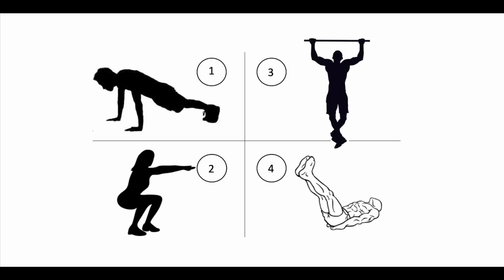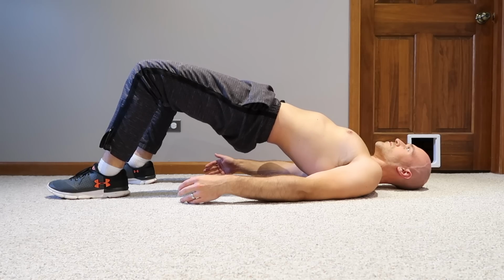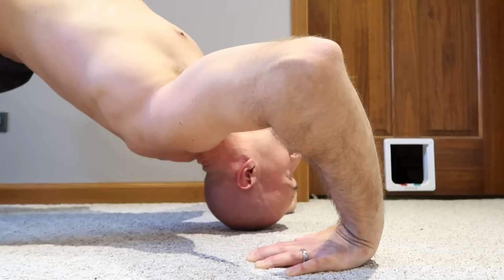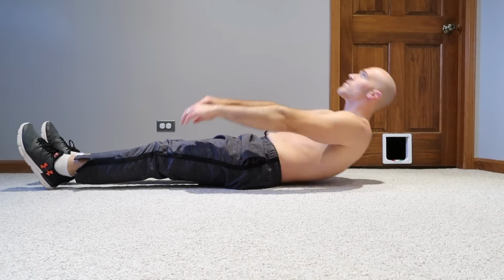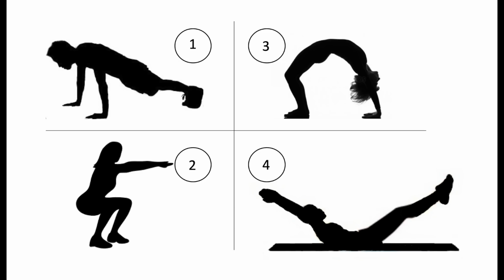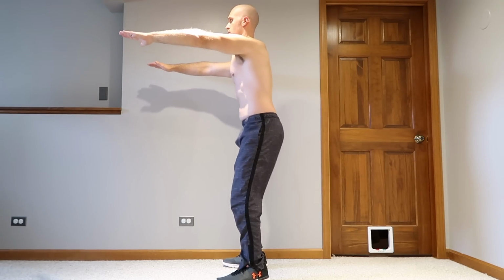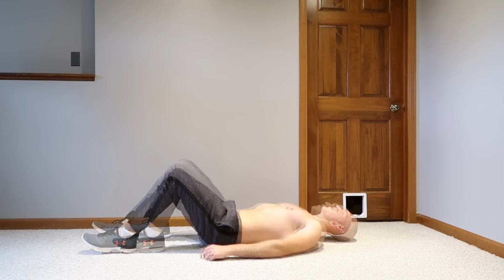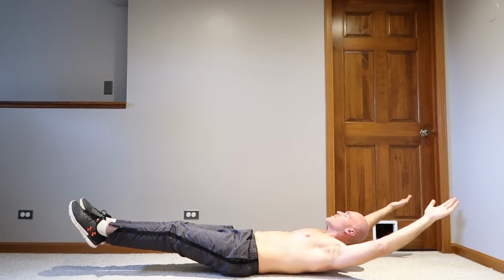My Calisthenics Beginner Routine With NO EQUIPMENT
The Minus The Gym workout app is now available with Trybe!

This is a different version of my calisthenics beginner routine but using no equipment at all.  It's still a circuit of 4 exercises, done for 3 or 4 rounds (whatever feels appropriate for your fitness level), except I've swapped out a couple exercises to make it require no equipment.

If you search for a calisthenics beginner routine you will most likely find someone younger, athletic and with years of training under their belt, demonstrating exercises that are too difficult for a true beginner and relying on equipment like parallel bars and pull-up bars.  Well, this video sets out to NOT be that :)

I understand why some people want to do calisthenics with no equipment.  It can be very hand for those times when you're staying at a hotel, Air B&B, or even when living in a college dorm.  You can build solid strength and develop excellent flexibility literally anywhere and with very limited space.

So if that sounds up your alley, give this no equipment calisthenics routine a shot and see how you like it.

-Ryan